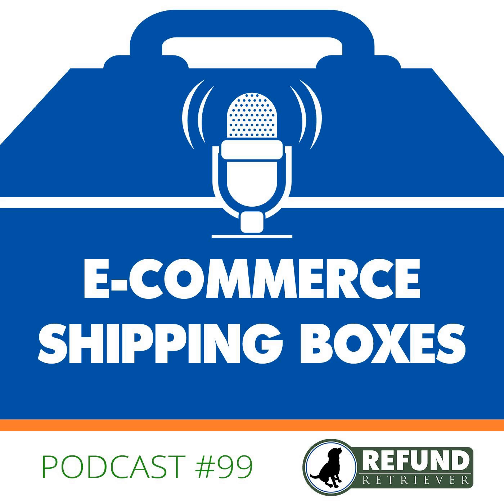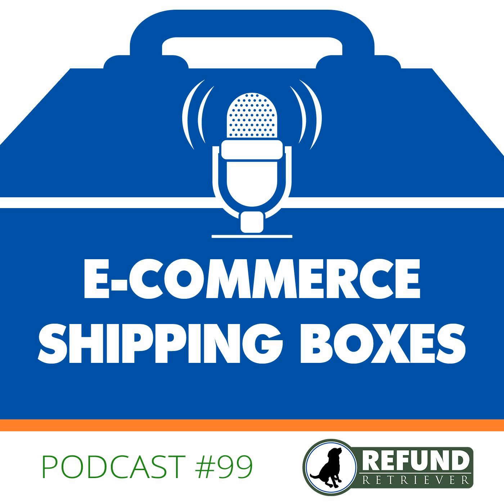E-commerce Shipping Boxes - Let's Discuss!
As a business owner, the most important thing about a cardboard shipping box is that it gets your products to your customers safely. You want your box quality to withstand the shipping and transportation process. When shipping with FedEx and UPS, how can you ensure your boxes won’t wind up crushed when they arrive at their destinations?

 Since 2006, we have been auditing FedEx and UPS packages for late deliveries and billing mistakes. We assist shippers in maximizing carrier discounts and achieving best-in-class pricing through a complete logistics analysis. Are you paying too much for your shipping?

 Refund Retriever also offers a solution to all your Amazon FBA reimbursement inefficiencies. We manually check the whole inventory lifecycle to guarantee all inventory is available for sale. To learn more about FedEx/UPS auditing, contract negotiation, or Amazon FBA reimbursement services, click here.